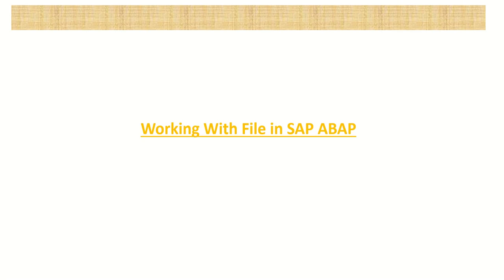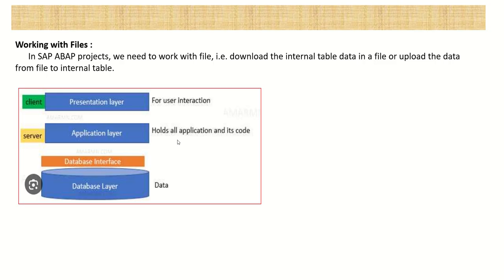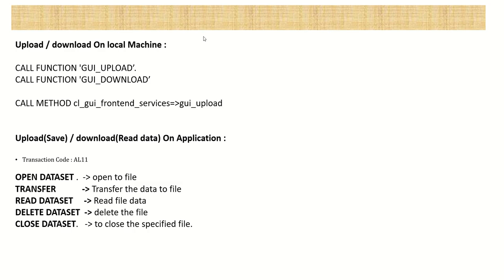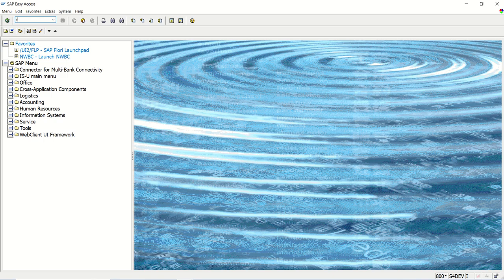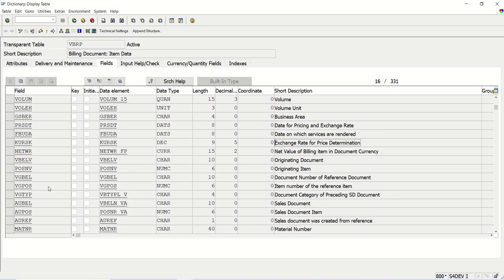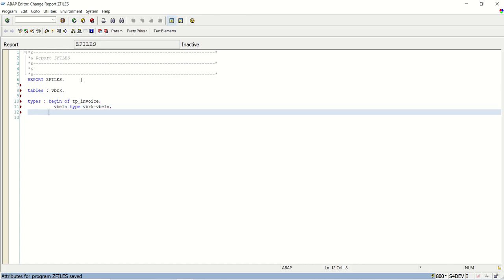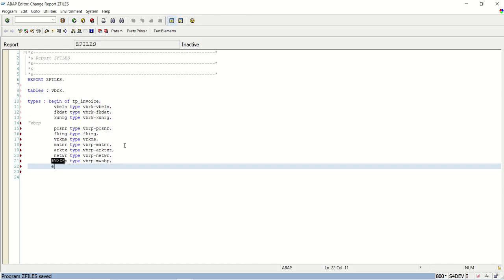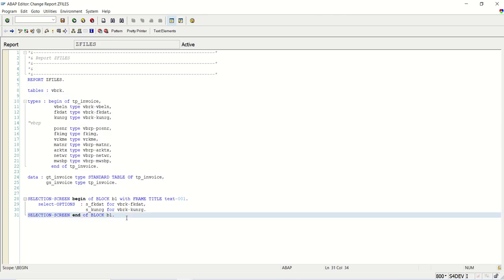1 SAP Internal table data to text file downloads Part 1 | File upload download in SAP ABAP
1 SAP Internal table data to text file downloads Part 1 | File upload download in SAP ABAP